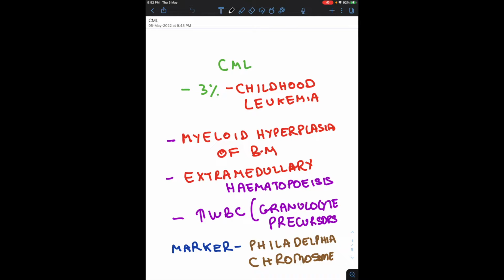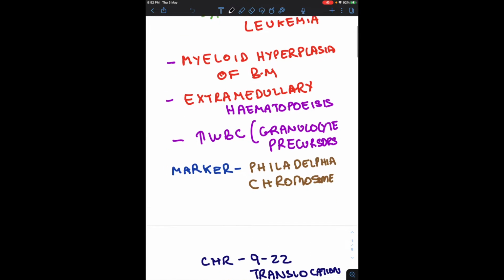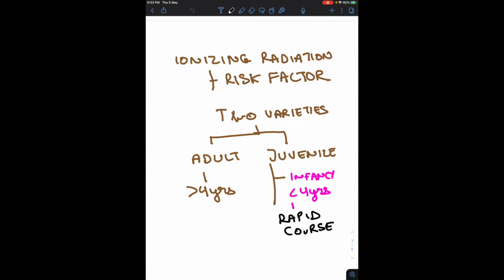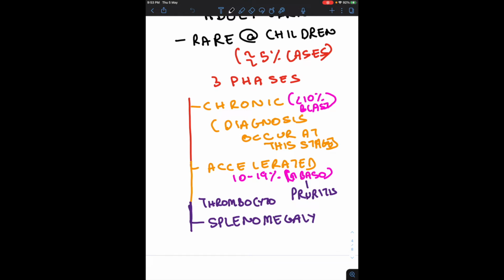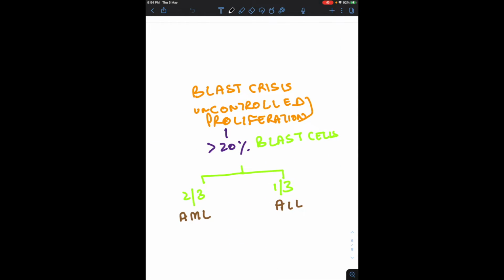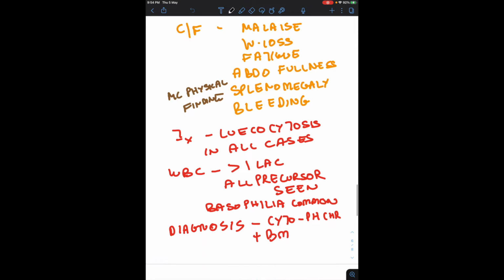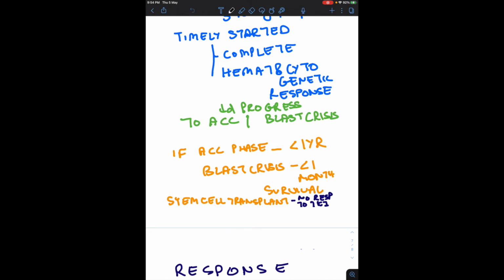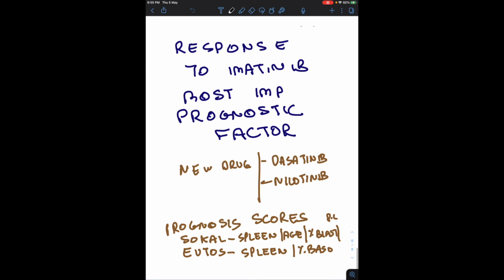CML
LEARN EVERYTHING ABOUT CML      AND ROTE LEARN IT
JUST LISTEN 3-4 TIMES AND THATS IT
LISTEN /WATCH WHILE EXERCISING /WALKING/DOING ANYTHING